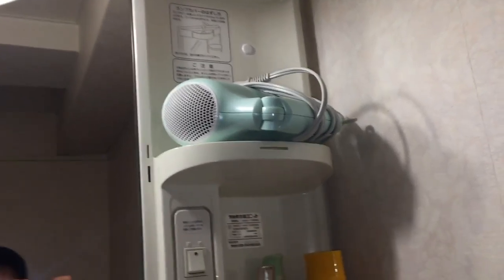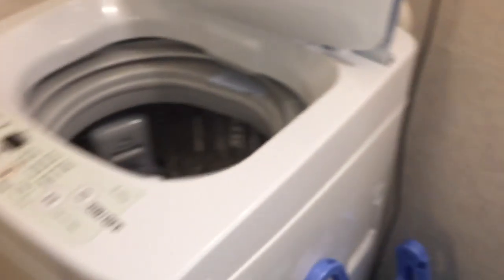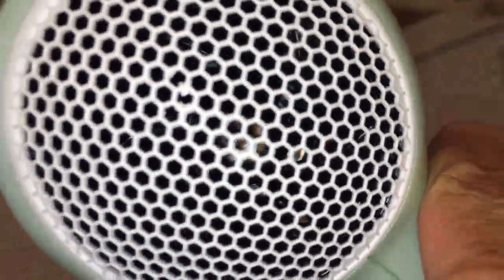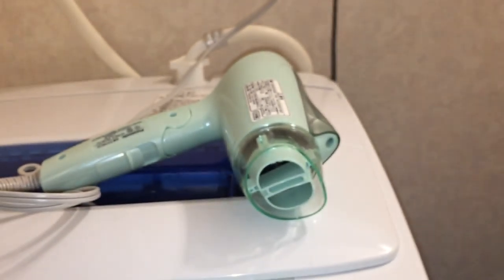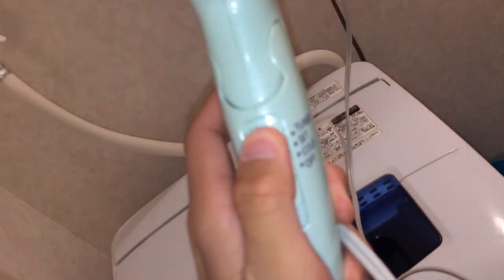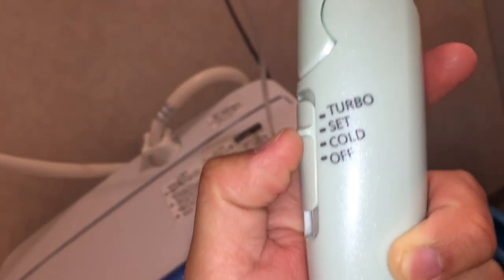Panasonic brand hair dryer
This video was recorded during our vacation to Kyoto, Japan. This is in the apartment we stayed in, in the bathroom.

Due to the INSANE queue of videos that I have to upload, I won't always be able to make  individual descriptions for each video, especially minor videos. However, you might still find brief descriptions to explain what's happening. The description you're reading now is my set default description. However, videos that have been edited using the YouTube editor will normally have proper descriptions. It has come to the point where when I have the time, I have to upload ten or more videos on Friday night or Saturday night, and the videos I've been uploading are almost always a few weeks old. Hopefully, my "upload accumulation" will clear up, and my descriptions will return to normal. If you are a subscriber, thank you for understanding and I'm sorry if I seem to "blow up" your subscription feed with the amount of videos I have been uploading. If you have any questions about the content of the video (that would usually be explained in the description), please let me know in the comments, and I will be happy to answer them. However, ANY HARRASING COMMENTS (or bullying) WILL BE DELETED.

I am from the Philippines, but am currently living in Hong Kong, SAR of China. Unless further noted in the video, majority of my videos are taken in Hong Kong. I am interested in fans of any kind, particularly ceiling fans, ventilation, and other mechanical fans.

I'm not just on YouTube! If you like my videos, you can also:

Copyright/Privacy disclaimer: You may use my videos, as in use them in your videos, whether on YouTube or social media (Facebook, Twitter, Google+ etc), or other non-commercial uses, but it would be excellent if you credit me as "Kat TheFanEnthusiast" from YouTube. You may take screenshots of my videos and use them on your slideshows, post them on social media etc. However, the scene must not contain my, or others' faces, and if it does, please blur them.